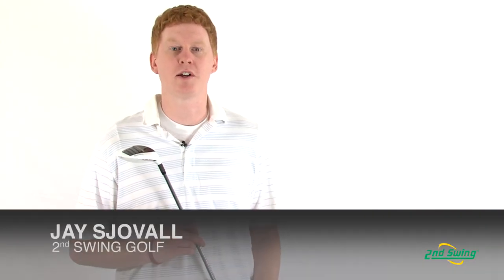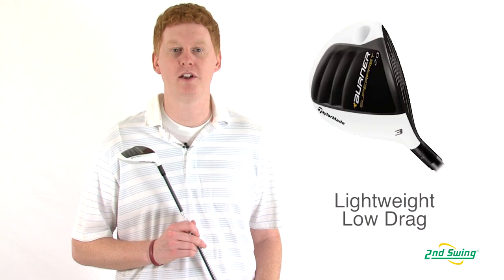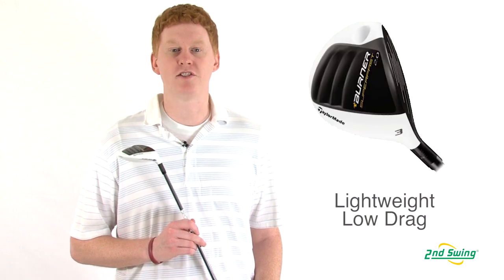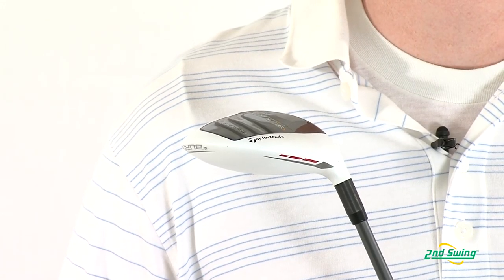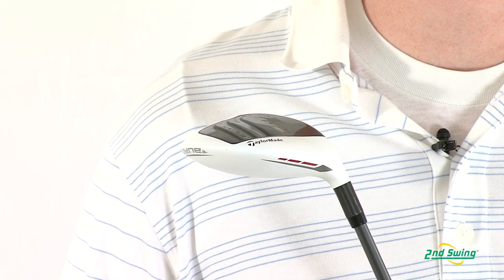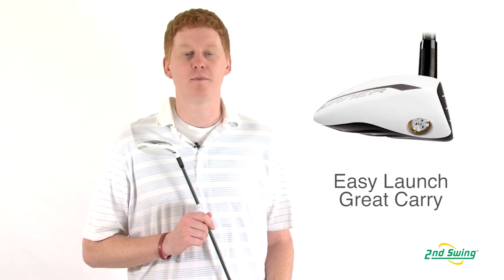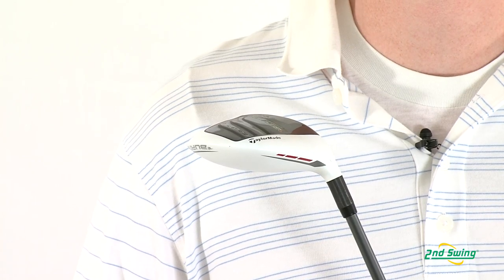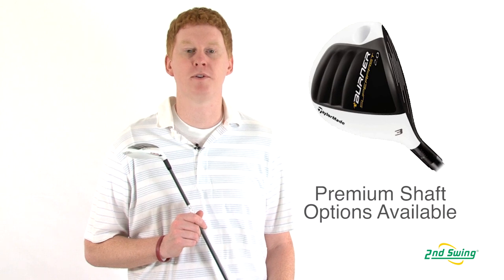TaylorMade Burner Superfast 2.0 TP Fairway Review - 2nd Swing Golf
2nd Swing Golf club specialist Jay Sjovall breaks down the TaylorMade Burner Superfast 2.0 TP fairway.